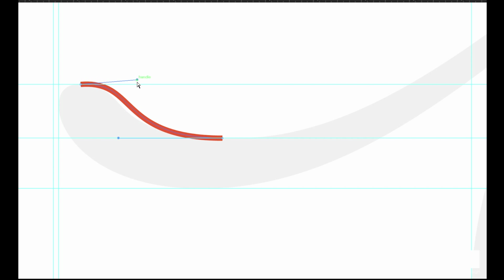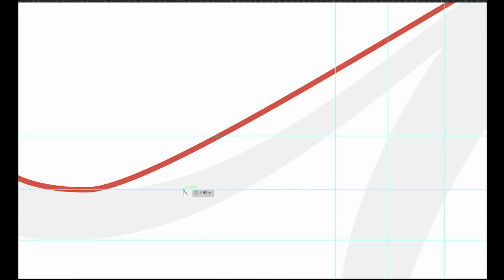How to Pen Tool — Adobe Illustrator Tutorial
Here is a technique I teach where initially you map out the Walls, Ceilings, and Floors of the stroke you are re-drawing in Illustrator with the Pen Tool. As a graphic designer, I am always looking for quick ways to update my tool belt. When I find methods that work, I like to pass them on. Let me know your thoughts on this method.